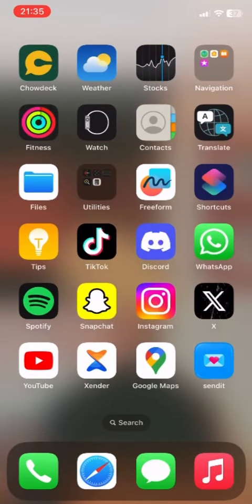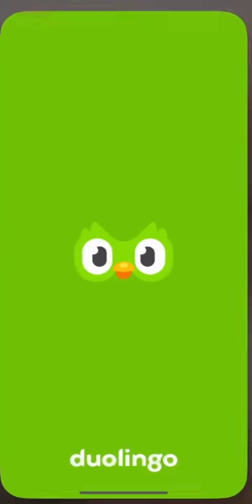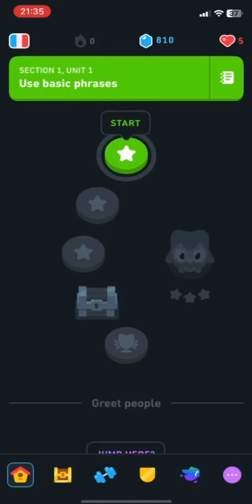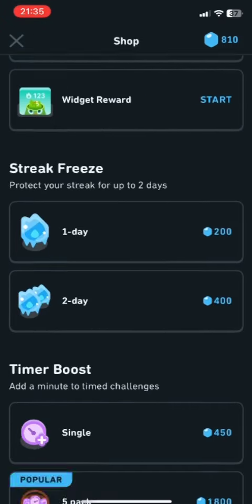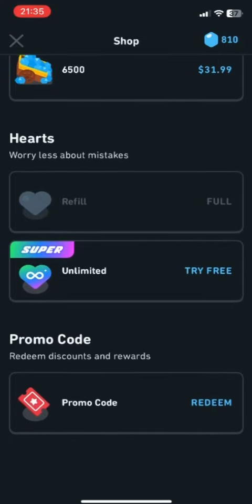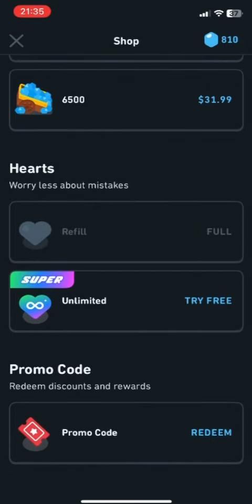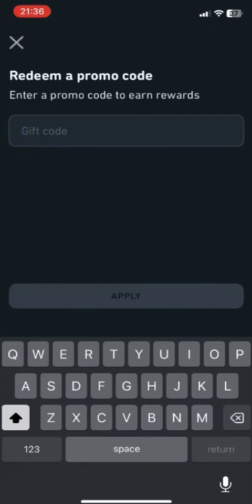How to Redeem Promo Code on Duolingo (Easy Tutorial)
Learn How to Redeem Promo Code on Duolingo without bracket. In this video, I’ll guide you through the quick steps to apply your promo code and enjoy discounts. Let’s get started!